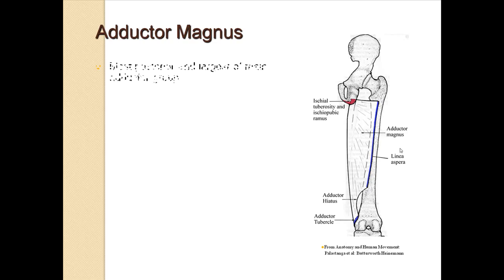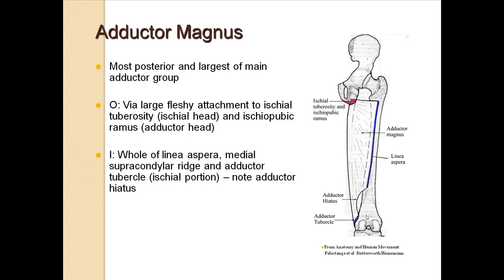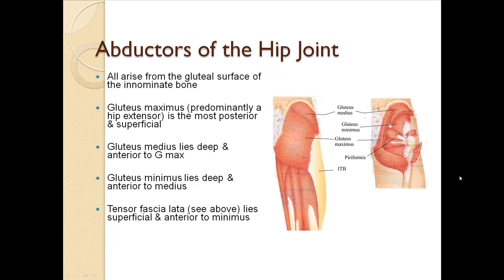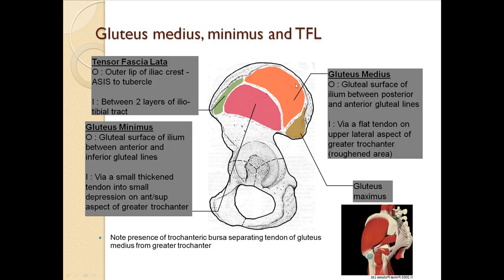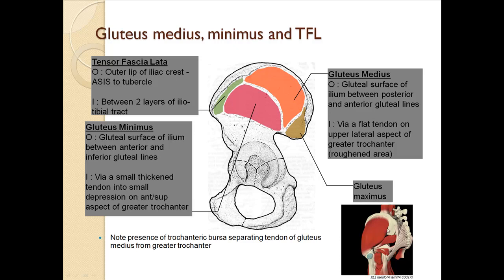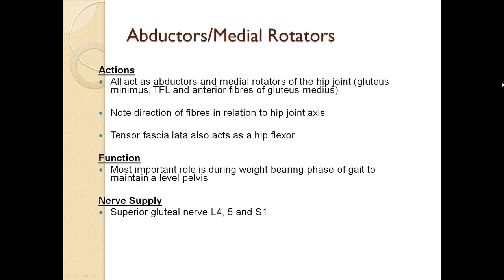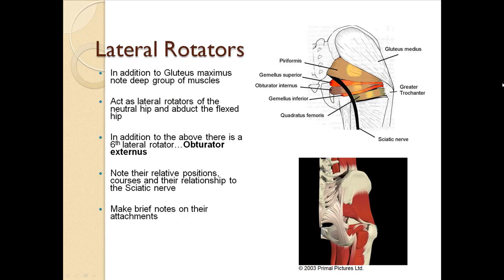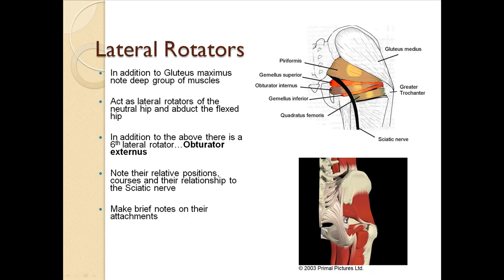Muscles acting at the hip joint part 3